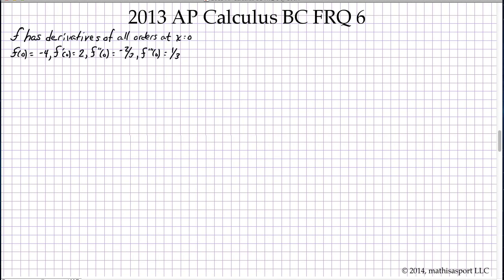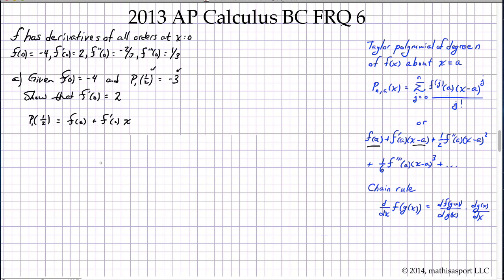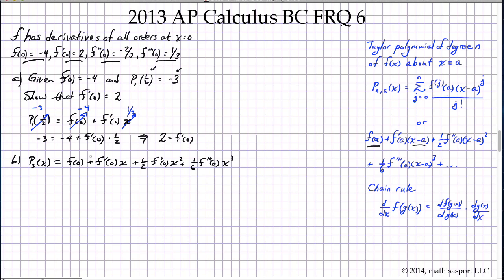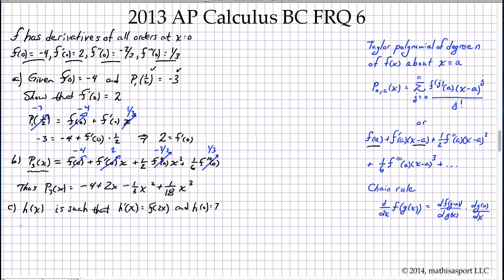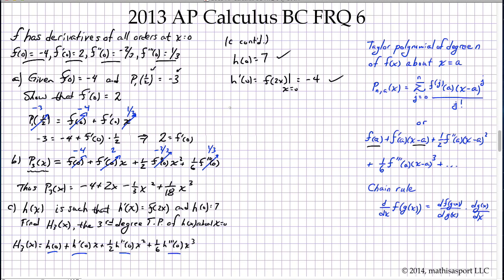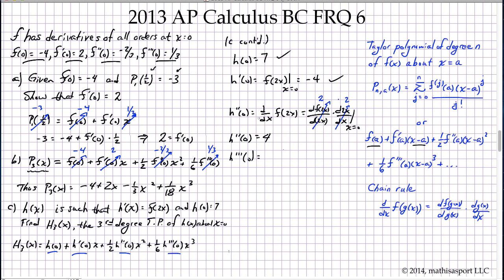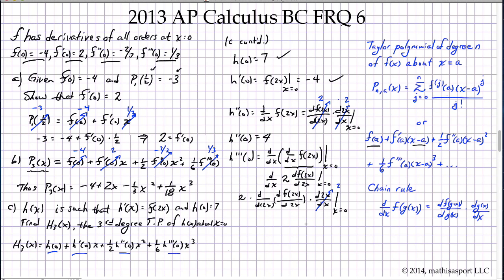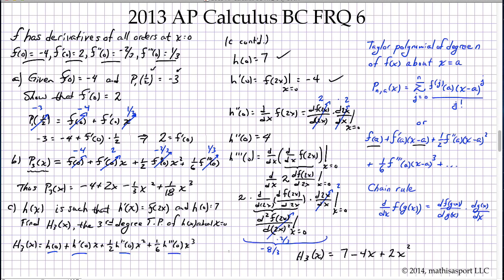2013 AP Calculus BC FRQ 6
Solution to the 2013 AP Calculus BC Free-Response Question 6.